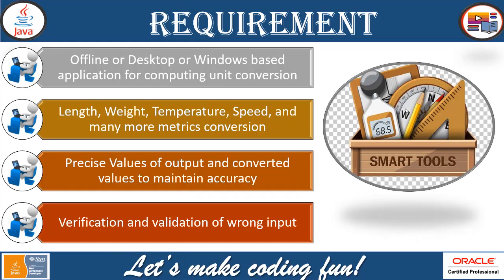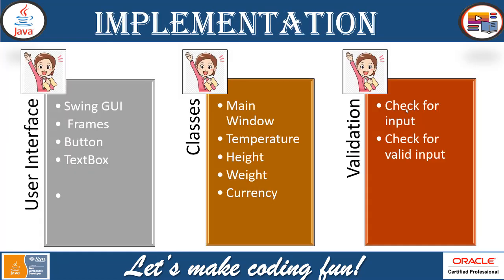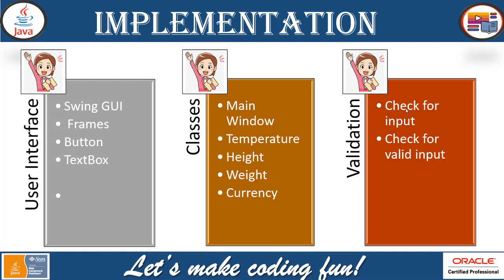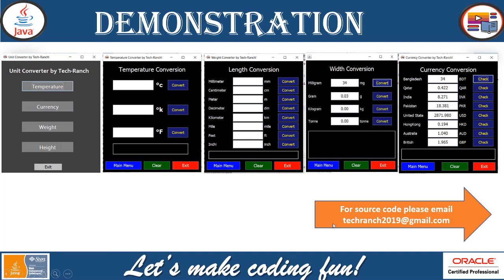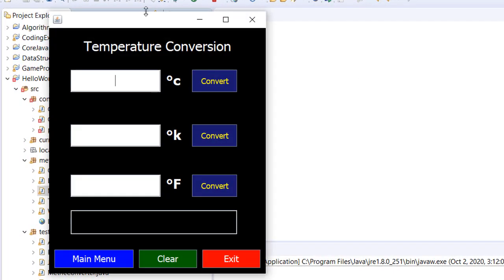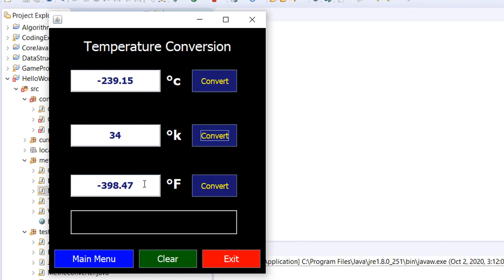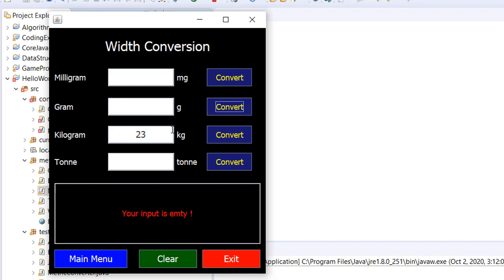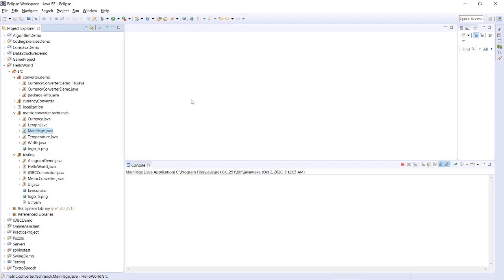Live demonstration of Unit Converter implemented in Swing GUI API | Practice Project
@TechRanch  Welcome to Tech-Ranch! A place where we learn and earn technical skills in the most efficient way. Today we are presenting live demonstration of Simple Unit Converter implemented using Java swing GUI API.